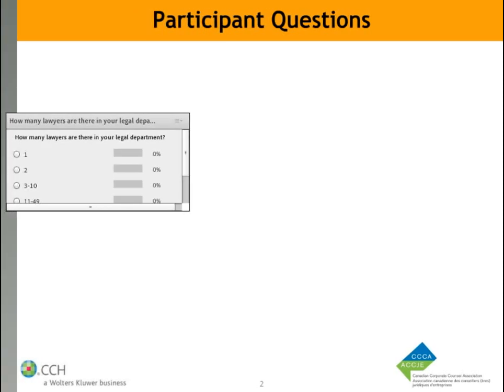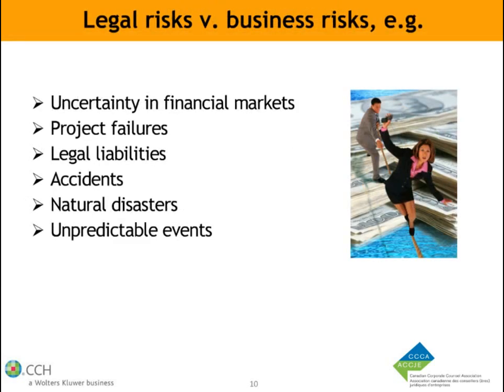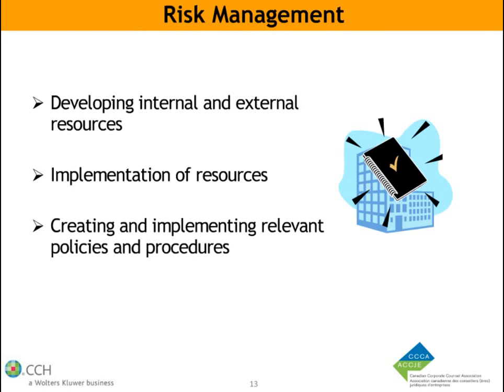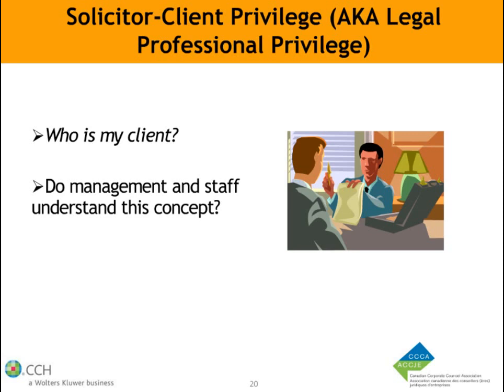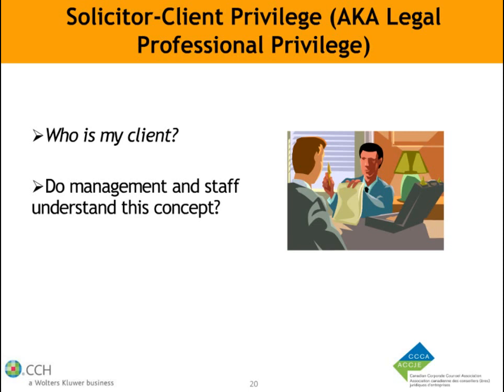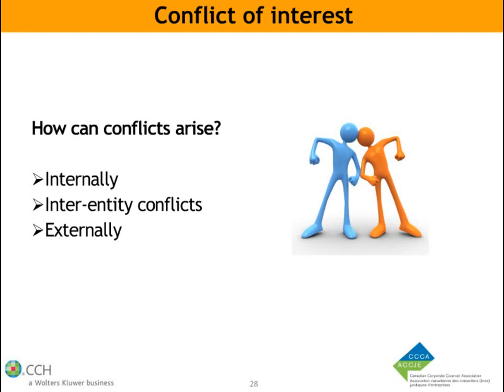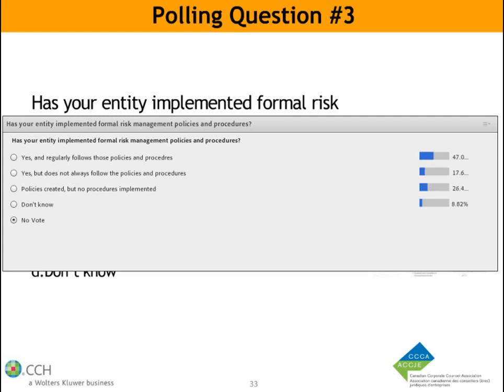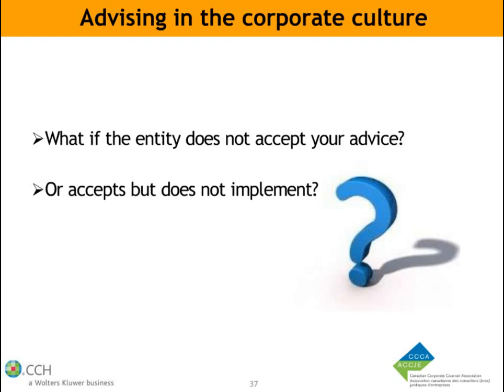Mitigating Risk in Client Relationships and Ethics, Practical Tools for Corporate Counsel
Industry expert speakers:
Diane E. Tucker,
Catherine A. Workun, TELUS

In-house counsel have challenging roles. Since in-house counsel have a more enhanced exposure to and understanding of the business than do external counsel, in-house counsel have a strategic role in risk management. In-house counsel face various and sometimes conflicting demands: Not only are they expected to oversee and provide general legal support to the business, but they must be constantly on the lookout for areas of potential risk to the business and then help create safeguards to address these risks.

These tasks require sensitivity to the particular characteristics of the team to which such advice is offered, as well as knowledge of the industry in which the business operates. In-house counsel can also have unique ethical concerns.